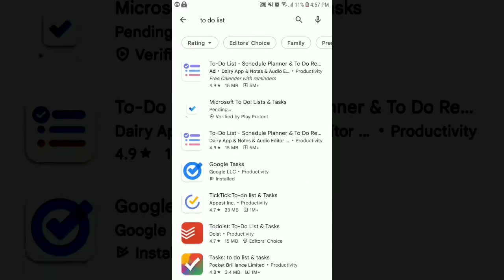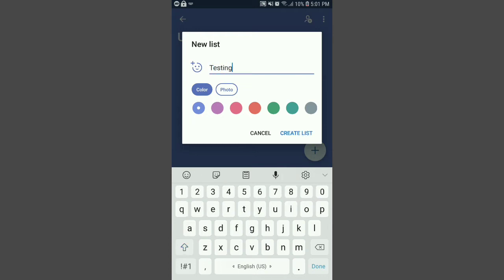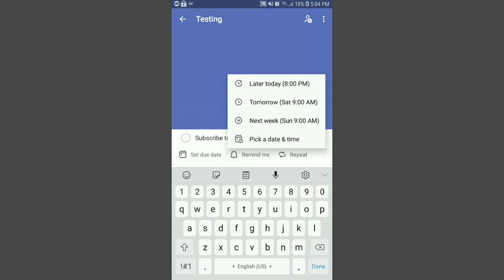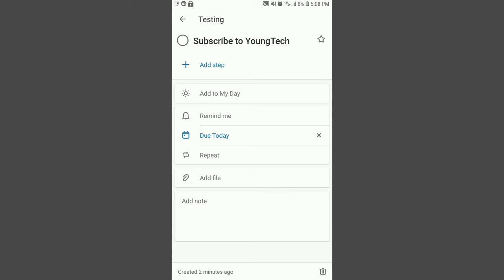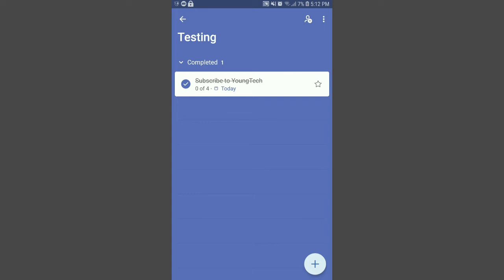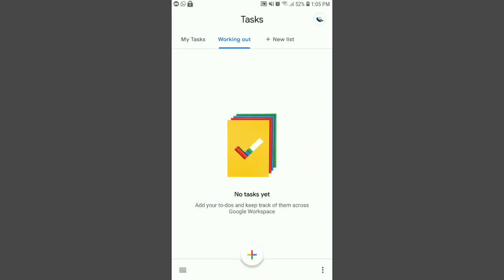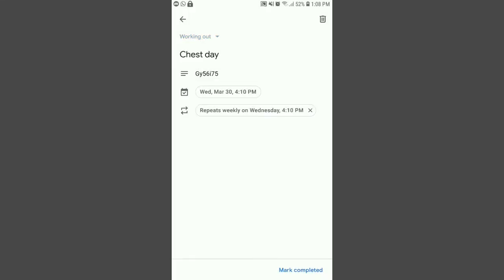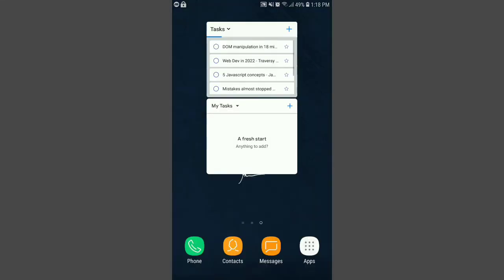Best Productivity Apps! Microsoft To Do Vs Google Tasks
Which one is better? To-Do or Tasks? Let's find out!!

Rating System: 1-10 by
- Features
- Efficiency
- Effectiveness
- Readability

00:00 - Intro/Preview
01:33 - Microsoft To-Do
11:12 - Google Tasks

** WORK WITH ME on a fixed or durational-term PROJECT(s)? Feel free to CHECK ME in:

-- DOWNLOAD LINKS --

•PlayStore

•App Store

Have any Confusion or Doubt about my vid? I'll try my best to answer every inquiry in detail.

I'm J from YoungBoy Tech YouTube Channel apologies for any guilt or mistake that occurs in my content purposefully or accidentally, This Channel is meant to be educational for all people regardless of any certain groups including age, gender, race, religion, etc.